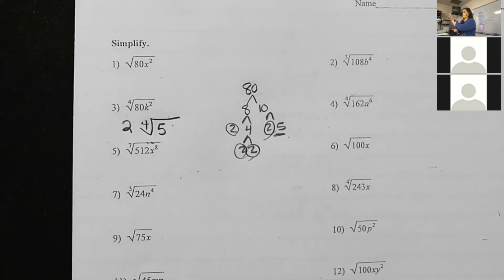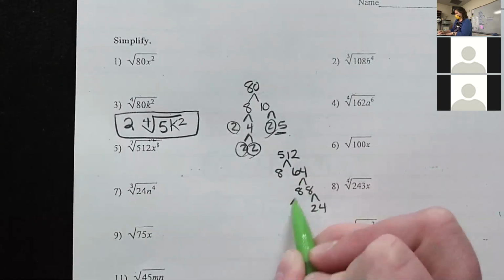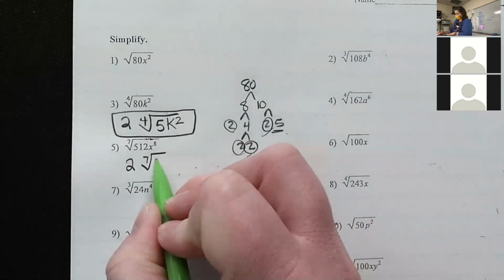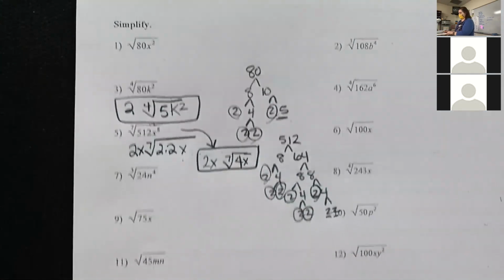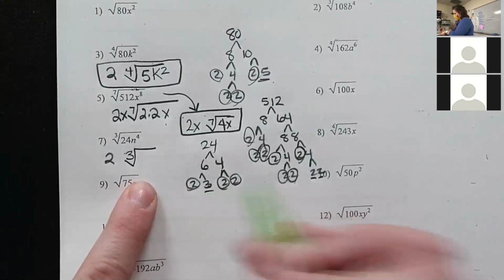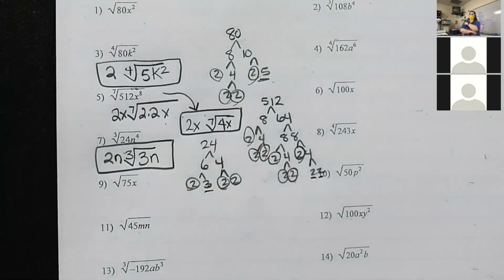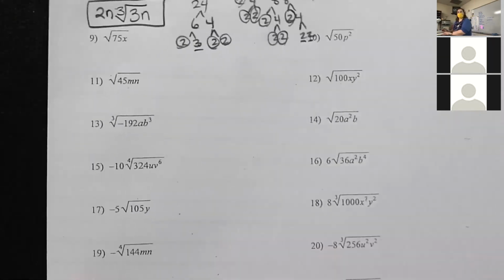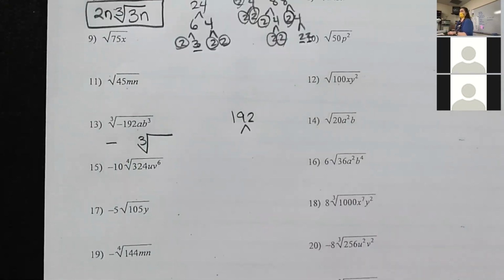Other Root Explanation